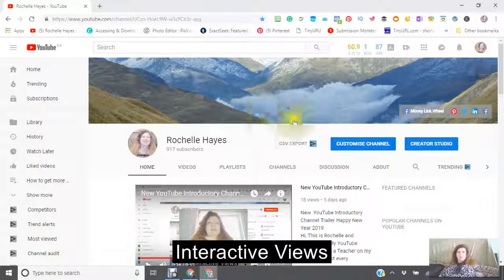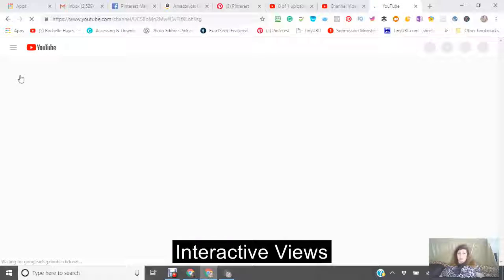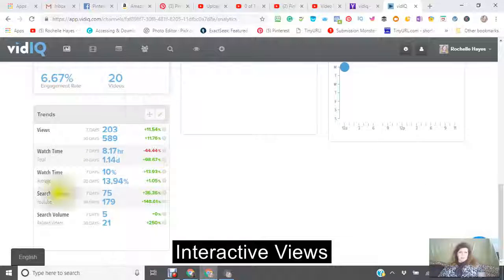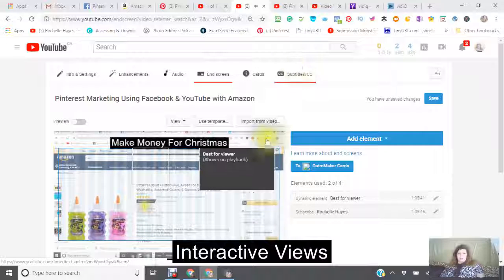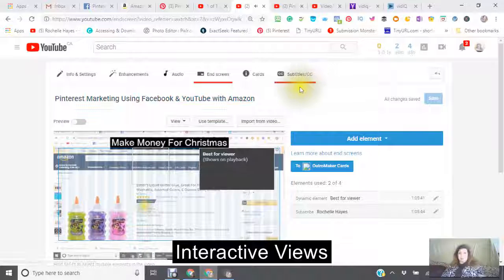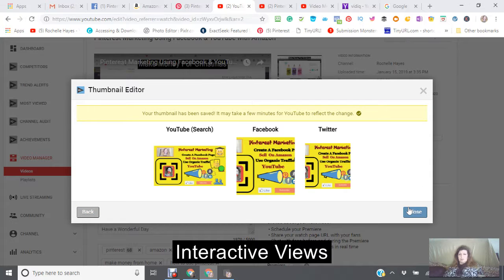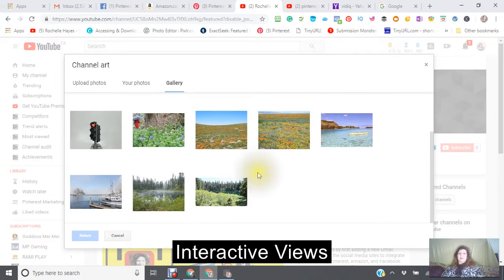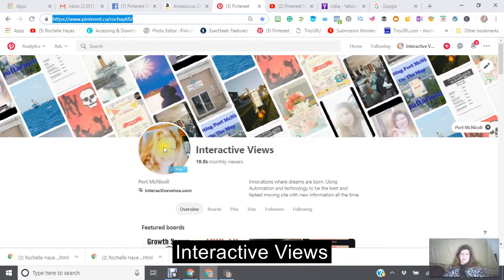Pinterest Marketing Using Facebook & YouTube with Amazon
This is Tutorial 2/2 here I will show you how to upload your video either your own video or a creative commons.
How to process your video using cards and end screens
How to share your video with the sharing buttons
How to integrate using your new facebook page and Pinterest and Amazon where to get the links and how to post.
How to set your Title Description and Keywords to rank your video on YouTube.
How and where to find IGoogle Portal and what it is used for
How to create easy channel Art using Canva and Paint
What VidIQ is here is the link

I am an associate for VidIq so if you join I will get credit for it. Try the free program first and if you like it and want to upgrade to Pro it is $10.00 a month but well worth it.

I showed you the best way to prepare for adding a new Amazon Account by first adding a new Gmail account, How to use the social media sites to integrate with your YouTube, Pinterest, Amazon, and Facebook Account to create organic traffic

Setting up your Amazon Account and adding your links and product using Pinterest and Facebook to create more organic traffic and help you to reach more people for more engagement on your YouTube channel
Making some extra money with Amazon using Pinterest Facebook and YouTube. Can it be done? Yes, it can but you have to do it Today!!!
Do not wait not many shopping days are left and you need time to make sure it can be shipped out and that what you are selling is in stock.

In this Tutorial, You will learn the following steps
How to quickly create a new Gmail address to use with your Amazon Business
How to create a new Facebook Page for your Amazon Products
How to use Your Pinterest to display your Amazon Products
How to use your Facebook Pinterest and YouTube together.
Whether you have your own video or you use a creative commons does not matter as long as the title description and keywords are all there.
How to Rank using the title description and keywords.

This Tutorial can be used for any other business, not just Amazon but I find that Amazon is the fastest to get started and has the easiest steps to follow.

This is just a quick light tutorial so if you need further details I have other tutorials step by step that will show you just what you need in detail.

Please like and subscribe to help me to build my channel and you will be notified of all new video and tutorials coming out for 2019 on every different type of social media.